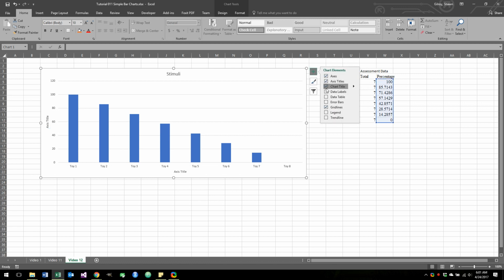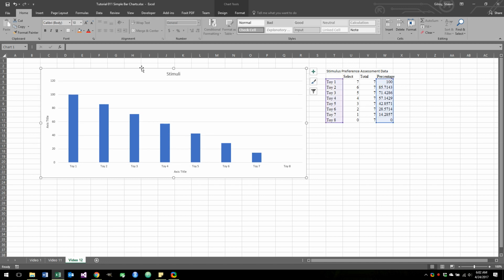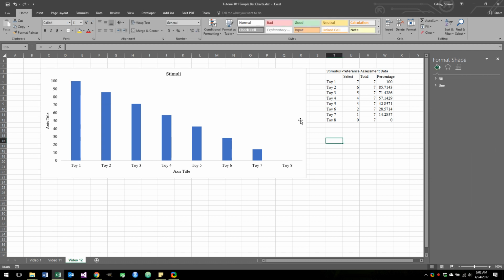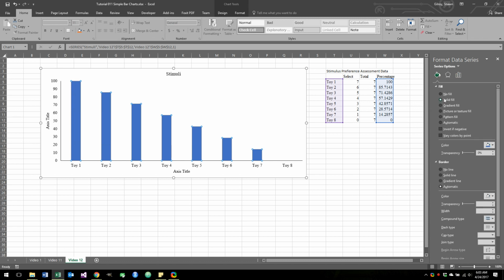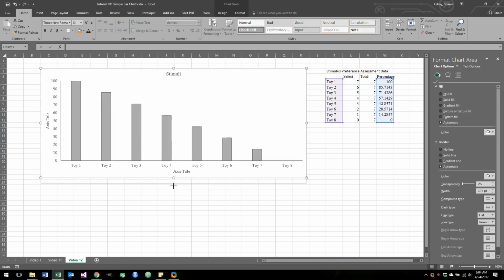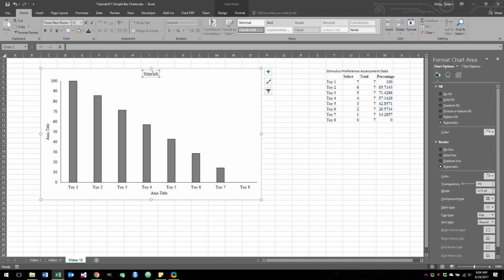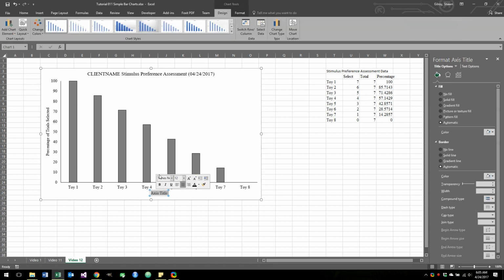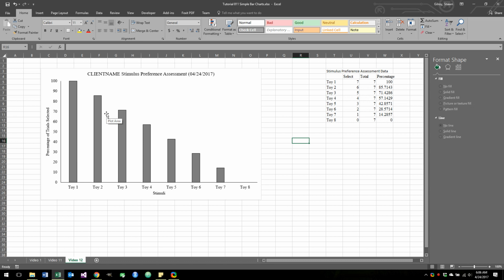Charting in Single Case Research - 012 - Styling a Simple Bar Chart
In this video, we style a simple bar chart using the tips and menus that we used in the line chart tutorials. The end result is a stimulus preference assessment figure that is suited for clinical reports and publications.